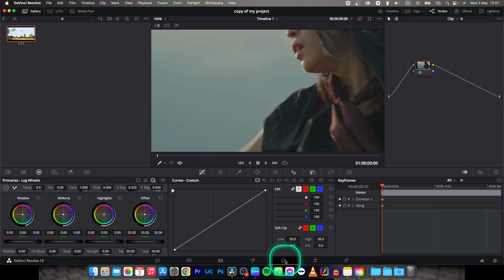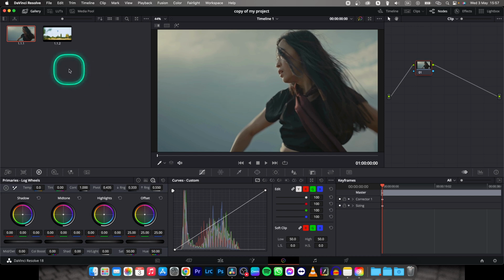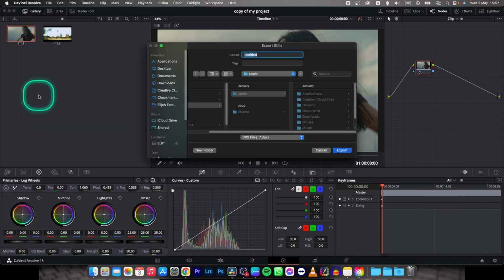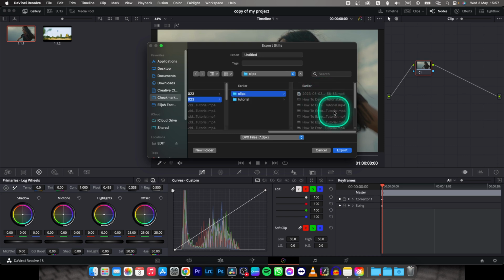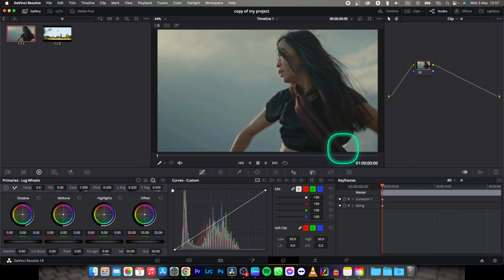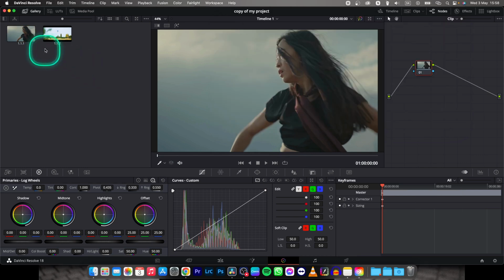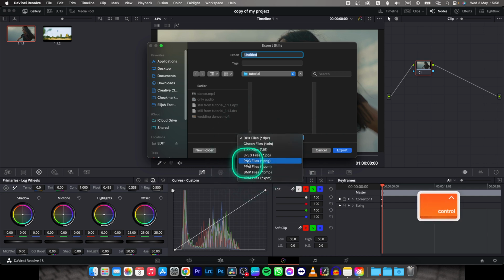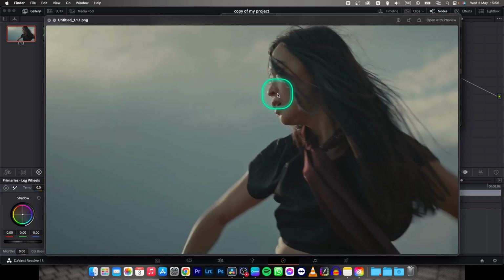How To Grab a Still in Davinci Resolve 18 | extract a high-quality image from video | Tutorial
In this tutorial, you will learn how to grab a still frame or image from your video footage using Davinci Resolve 18. This technique is useful if you want to extract a particular moment from your video and use it as a thumbnail or a reference image. We will cover the step-by-step process of selecting the desired frame and exporting it as a high-quality image file.

How to extract a still frame from video in Davinci Resolve 18
Davinci Resolve 18 tutorial: Grabbing a still screen from video
Easy way to grab a still frame from video in Davinci Resolve 18
Davinci Resolve 18: How to extract a high-quality image from video
How to grab a freeze-frame in Davinci Resolve 18
Davinci Resolve 18 tutorial: Extracting a still frame from video footage
Simple way to grab a screenshot from video in Davinci Resolve 18
Davinci Resolve 18: How to export a still image from video
How to extract a still image from video using Davinci Resolve 18
Davinci Resolve 18 tutorial: Capturing a frame from video footage